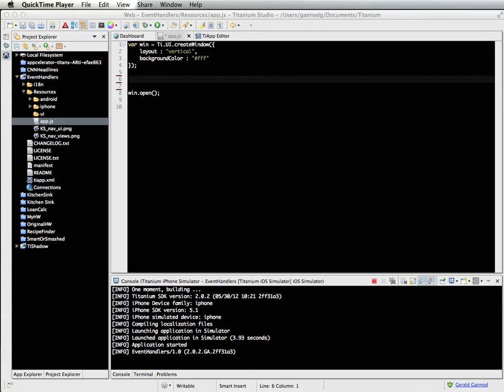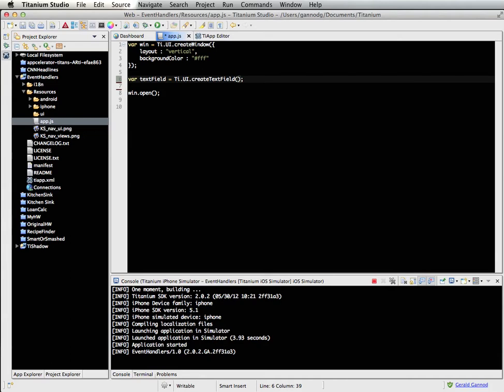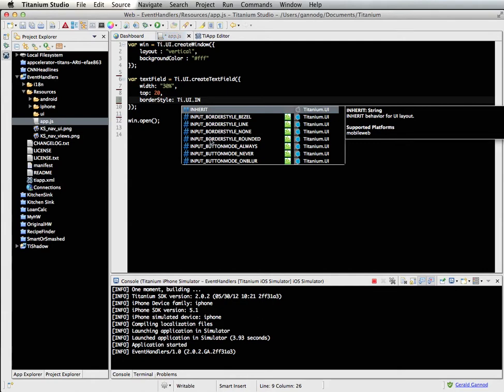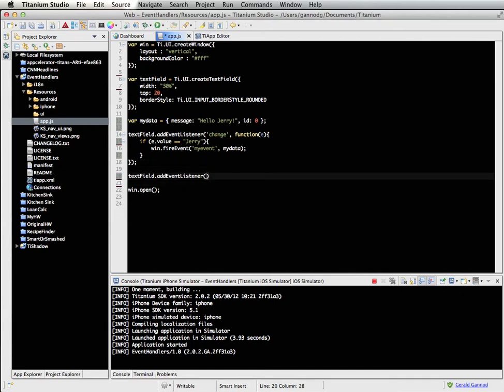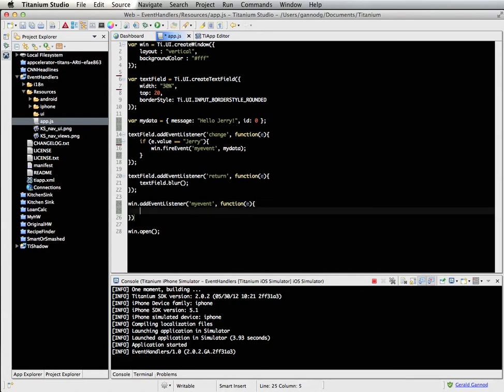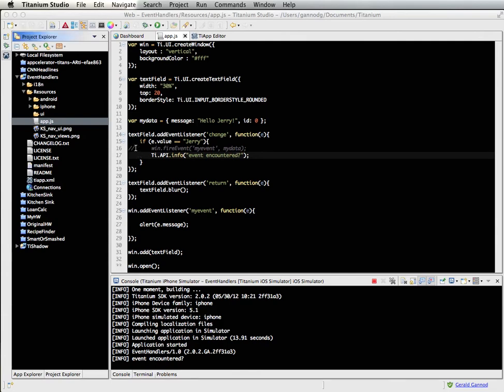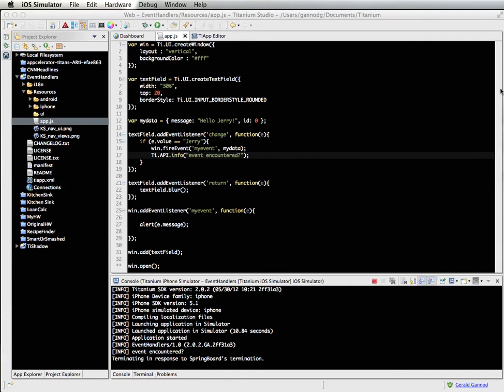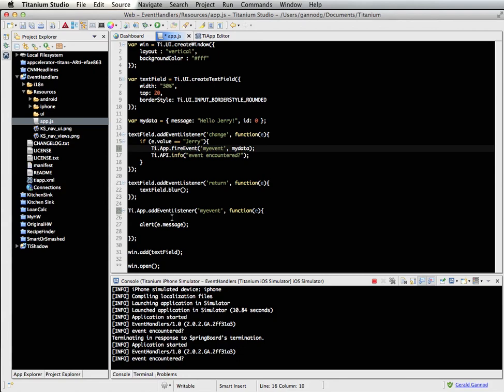Textfields and firing events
Tutorial showing both use of textfields and firing / handling user defined events.  Also includes how to pass data to an event handler.